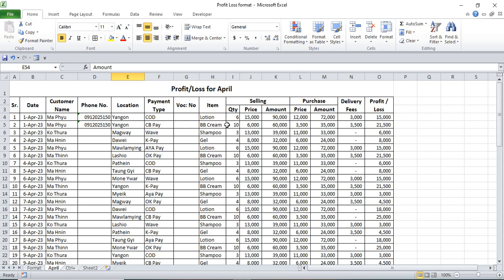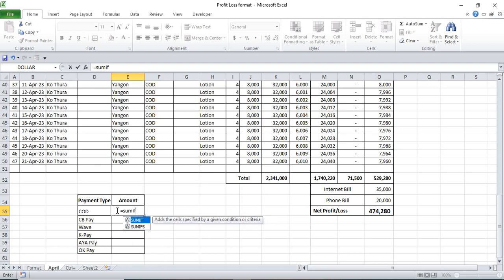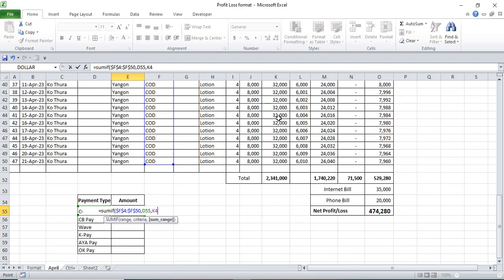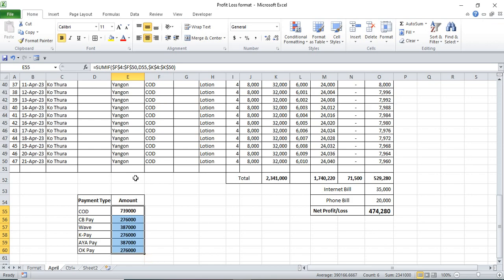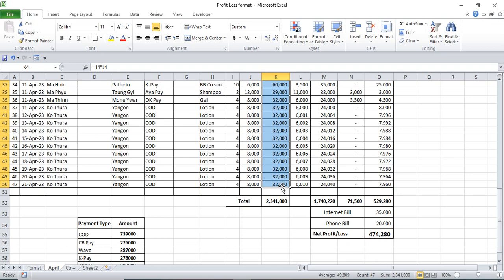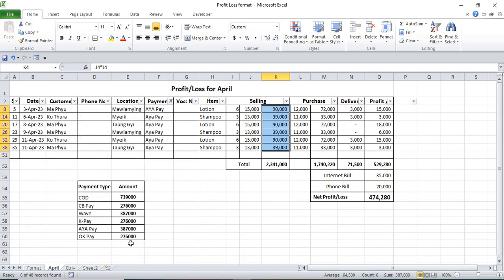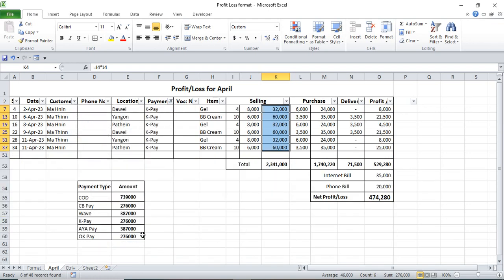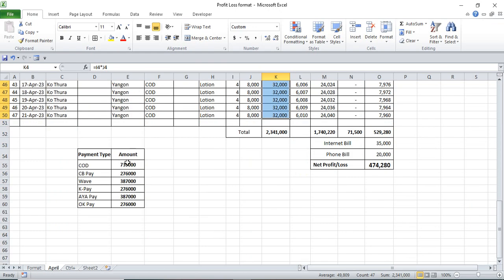Online Shopအရောင်းစာရင်းမှာ Paymentစာရင်း ခွဲမှတ်နည်း How to use-Sumif Function in Excel